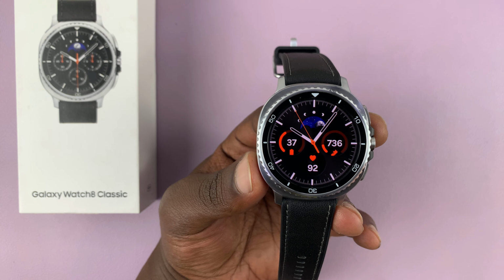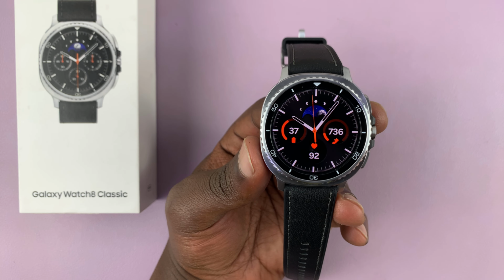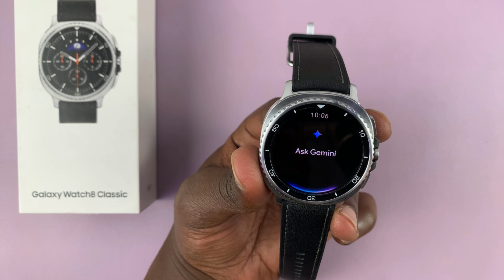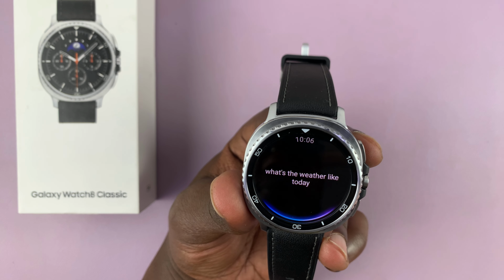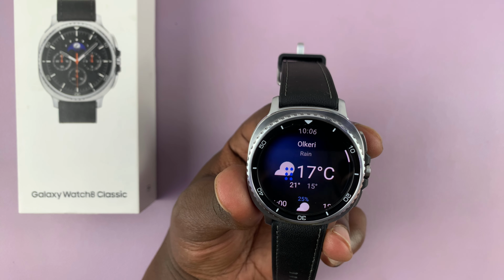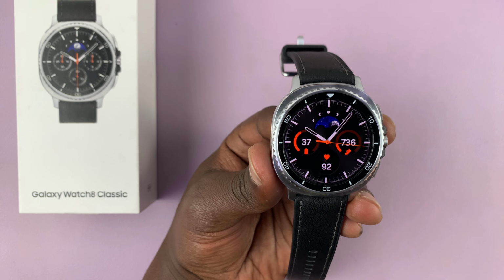How To Enable Gemini's Voice On Samsung Galaxy Watch 8 / 8 Classic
Our step-by-step guide on how to set up and enable Gemini’s voice assistant on your Samsung Galaxy Watch 8 or 8 Classic.

With Google Gemini now built directly into Wear OS, you can use hands-free voice commands to get answers, set reminders, check notifications, control smart devices, and more—right from your wrist.

Samsung Galaxy Watch 8 Classic

How To Turn ON Gemini's Voice On Samsung Galaxy Watch 8 / 8 Classic:

Step 1: First, ensure that Gemini is your default AI Assistant.

Step 2: Launch the Settings app on your Galaxy Watch 8. You can tap on the Settings app in the app drawer. Simply swipe up from the watch face or swipe down and select the cog-wheel icon.

Step 3: Scroll down through the Settings menu until you locate the "Google" option. Tap on it. Here, select "Digital Assistant".

Step 4: Scroll down and toggle "Gemini's Voice" to On.

Step 5: Once enabled, you can trigger Gemini by long-pressing the Home button (if configured).

Gemini will now respond with a voice to everyday tasks like setting reminders, dictating messages, or starting a workout. It can also be used hands-free to glance at summaries, control smart devices, or get quick updates.

Cell Phone Tripod Adapter